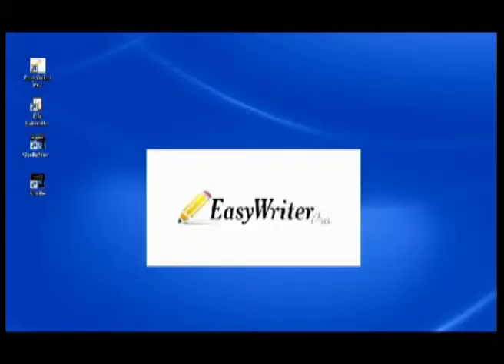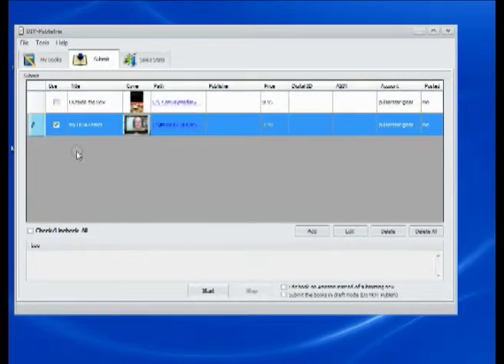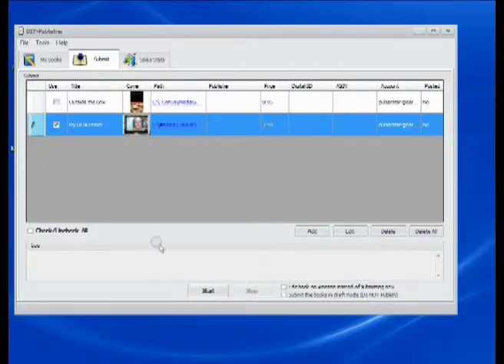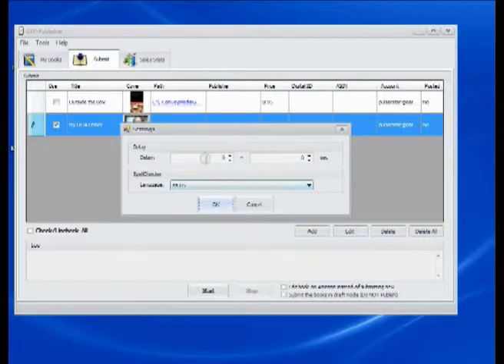Session 5 Submit Your Book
In this Tutorial, learn how to fill in the information to submit your completed book to Amazon Kindle from Easy Writer Pro.